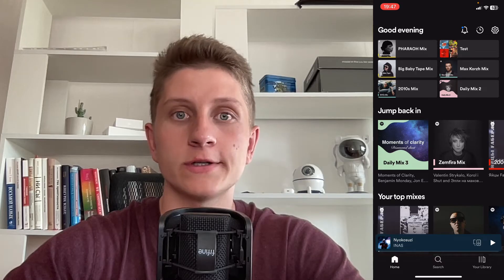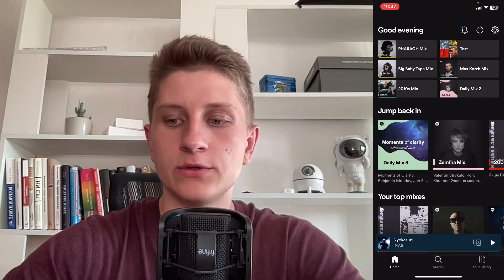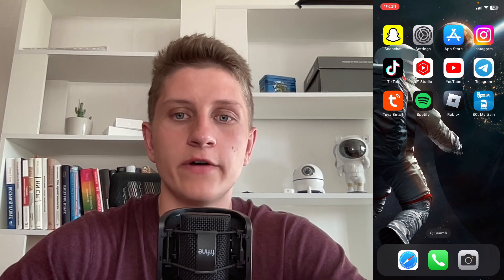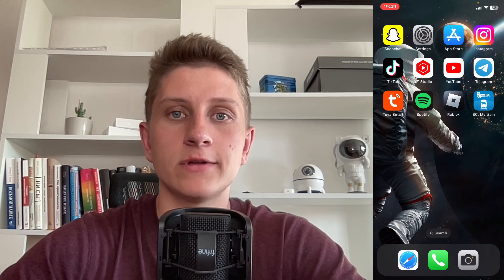How To Play Spotify While Playing Games on IPhone / Android